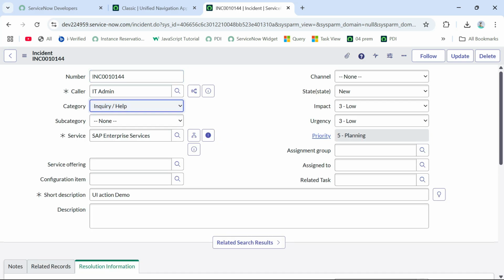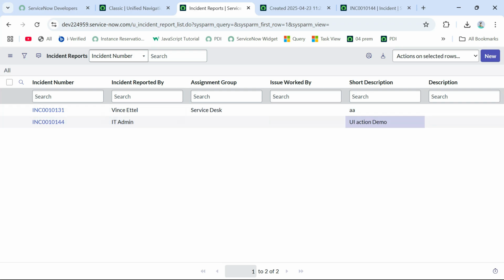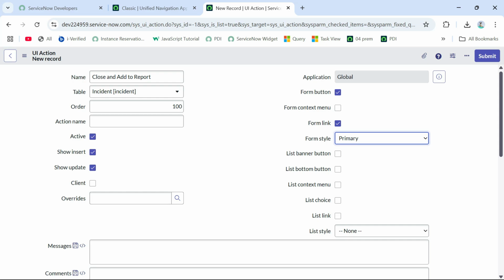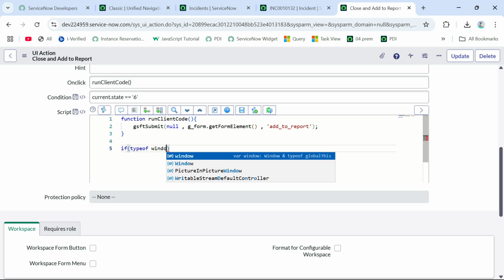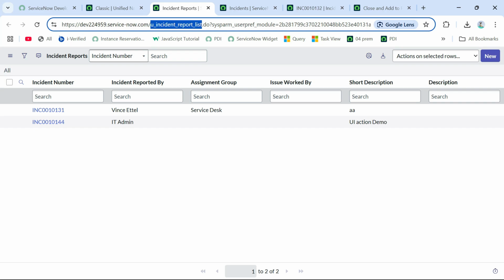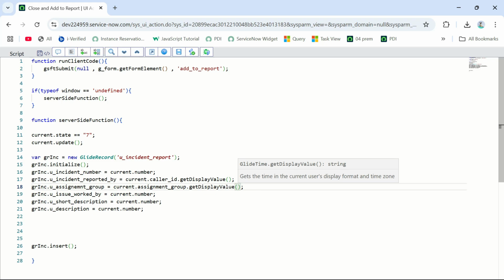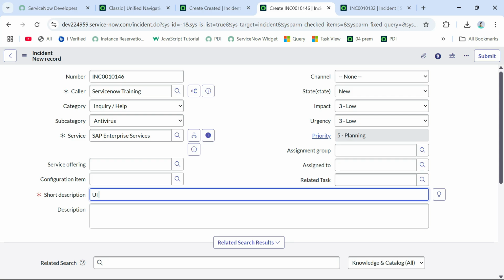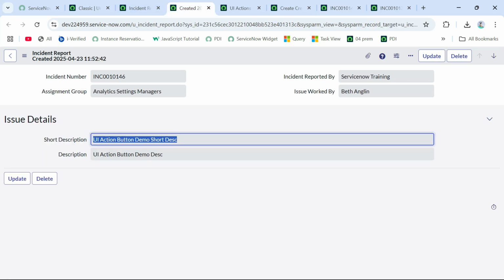Ui Action Scenario Based Question | Close Incident and Add to Report | Interview Favorite Use Case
Dear ServiceNow community

I am creating exiting series of UI action in ServiceNow,
In this video I will discuss about the UI action scenario based use case and its configuration.

Use Case

Create a UI Action button onclick of this button it will close the Incident and add it to the Incident Report table, Button will only be visible when Incident is in Resolved State

For more helpful video, checkout these playlist by clicking on following links

 Client Script in servicenow

Complete playlist on service catalog